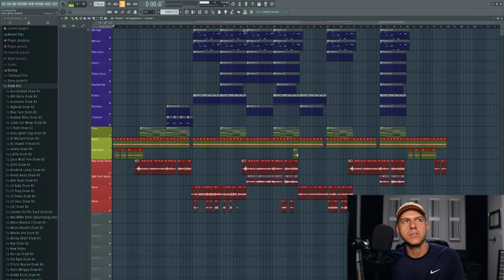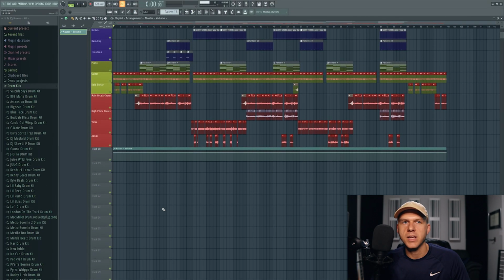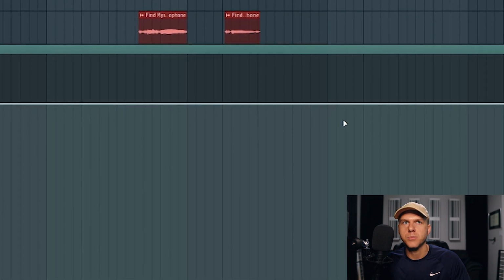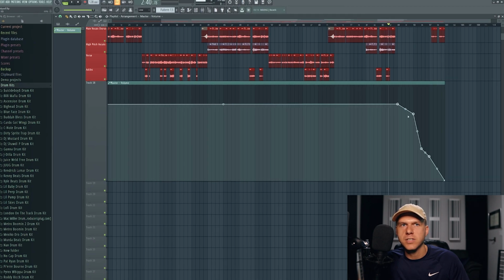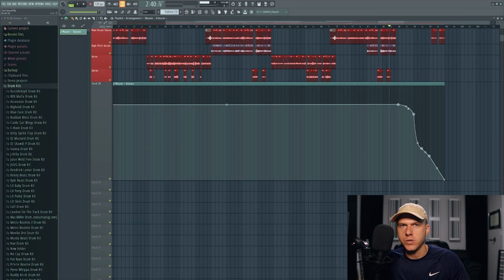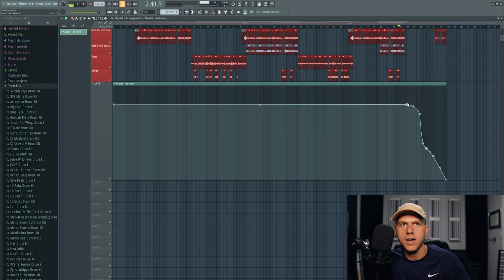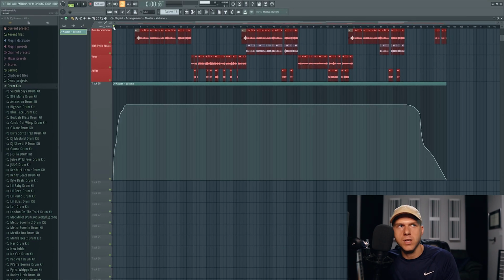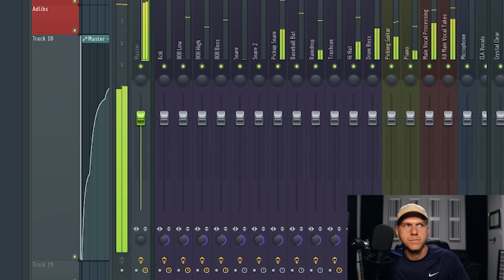How to Fade In/Out Songs in FL Studio 20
In this tutorial I show the steps that need to be taken in order to create a fade out of audio for the end of your song in FL Studio.